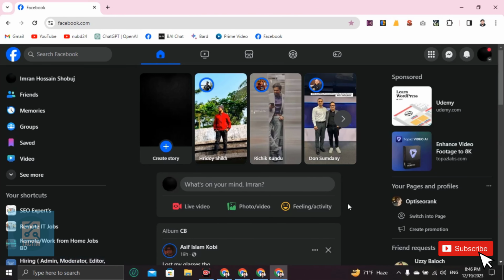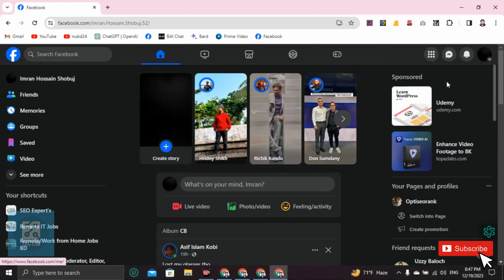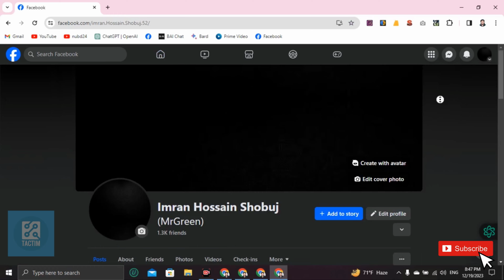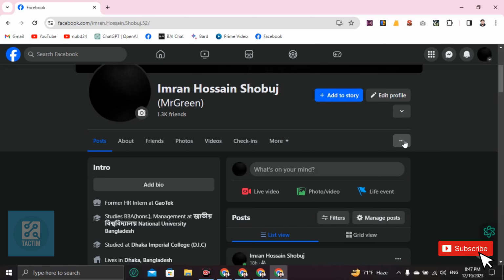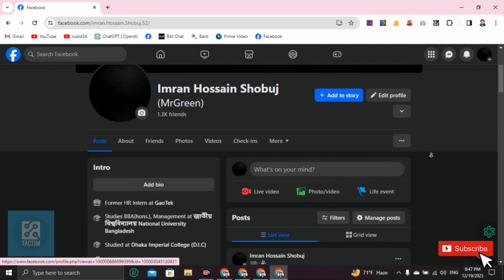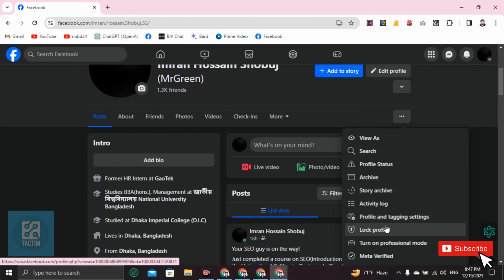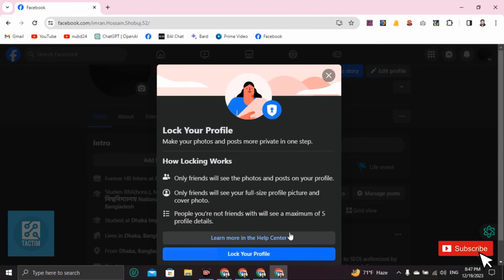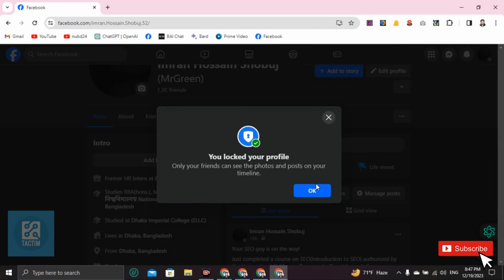How to Locked Facebook Profile Facebook Profile is Locked!! 2025[ New Method ]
Is your Facebook profile locked? Fear not! This video unveils the latest method to unlock your Facebook profile in 2024. Don't let restrictions hold you back—follow our step-by-step guide and regain control of your social space. Watch now and unlock the possibilities! 🌐🔓

Locked Facebook Profile, Unlock Profile, Facebook 2024, New Method, Social Media Tips